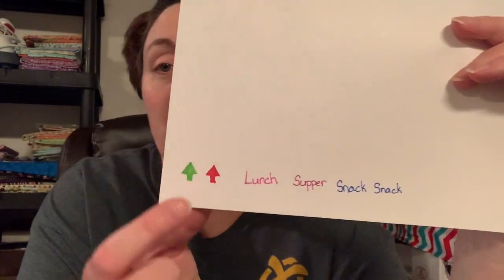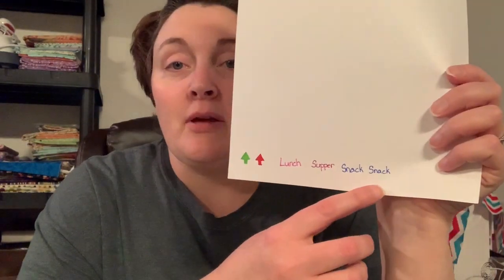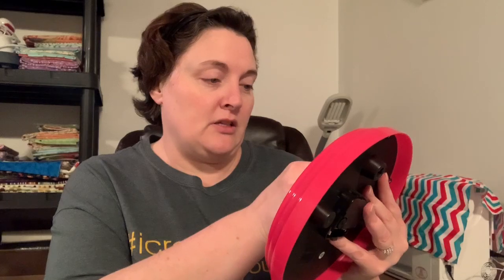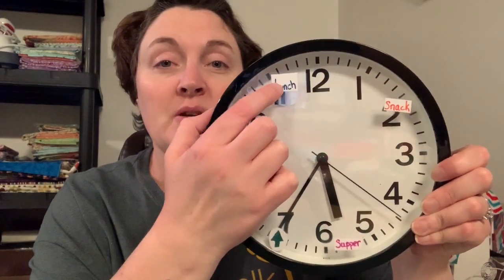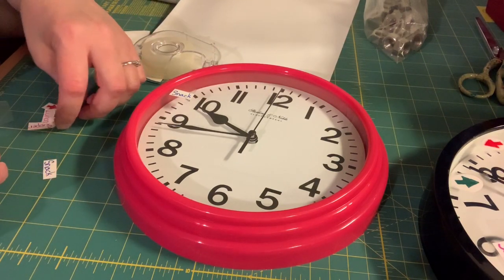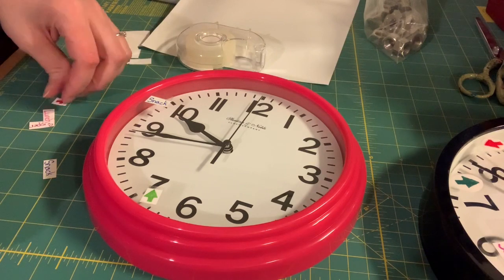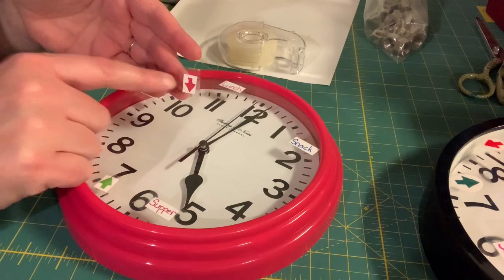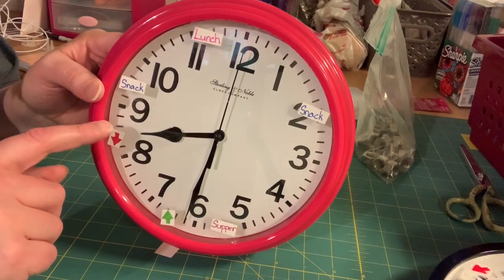Mommy Mental Saver Clock - How To Make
We have used one of these clocks for 3 years now, my only regret is not thinking of it with our older kids.

Supplies:
analog clock
blank paper
pens, 5+ colors
scotch tape